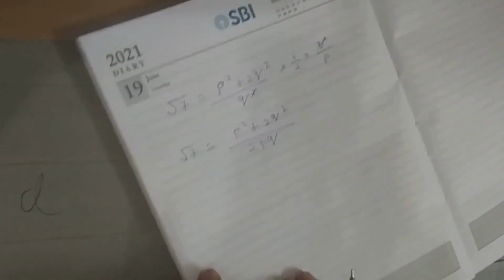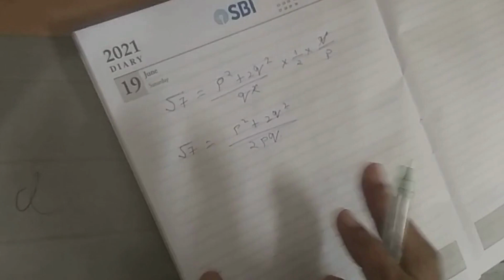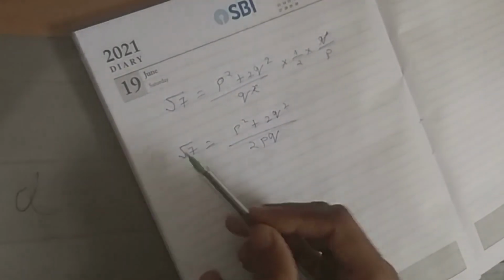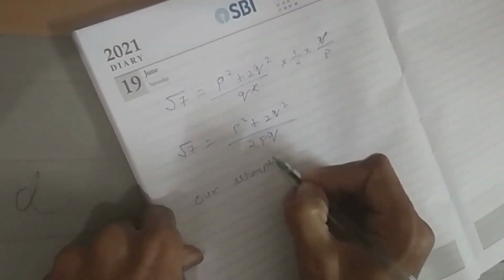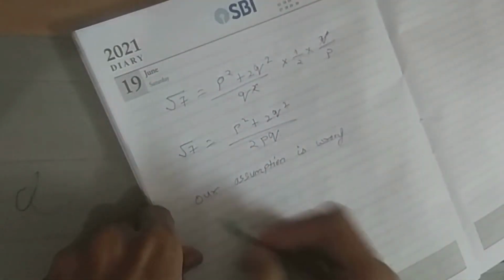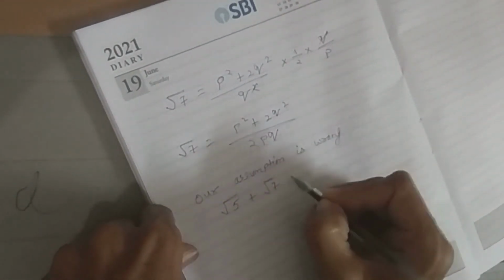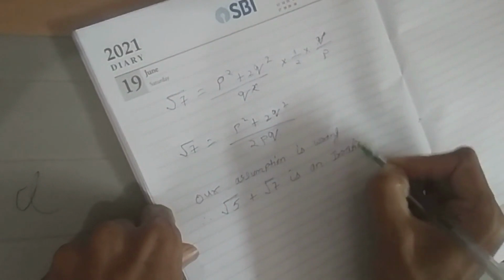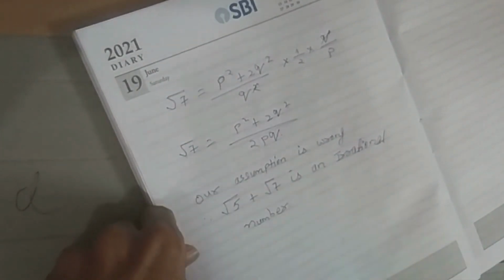Class 10th, mathematics, chapter:01, Real Numbers, T.S & A.P, @mjtutorr​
In this video, Class 10th, mathematics, chapter:01, Real Numbers,example problem
Telangana
Andhra Pradesh